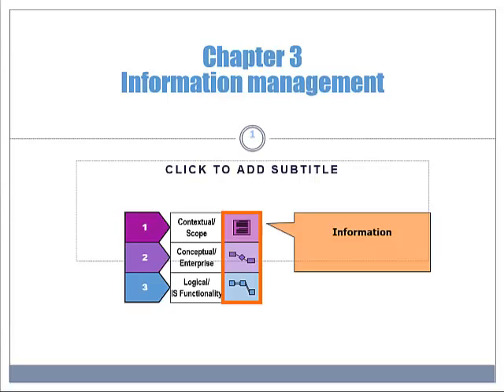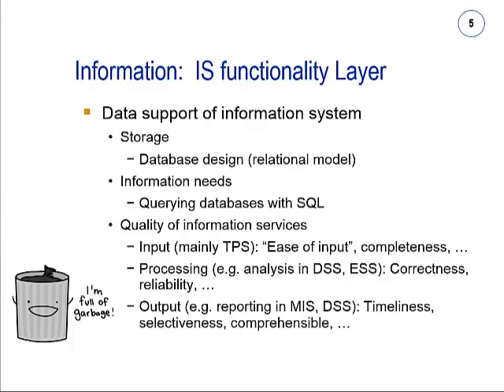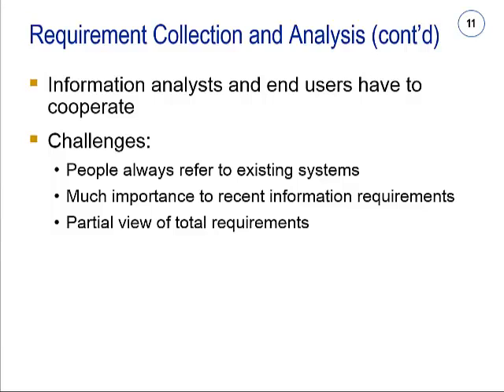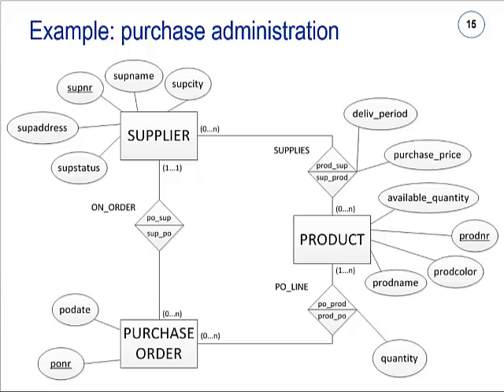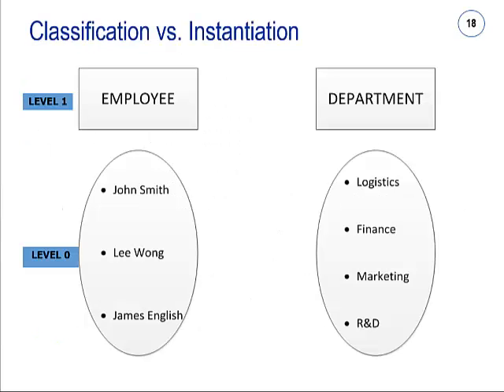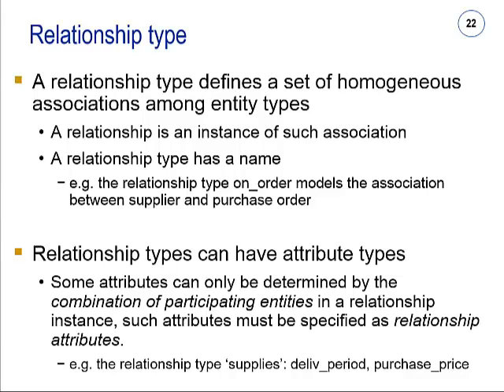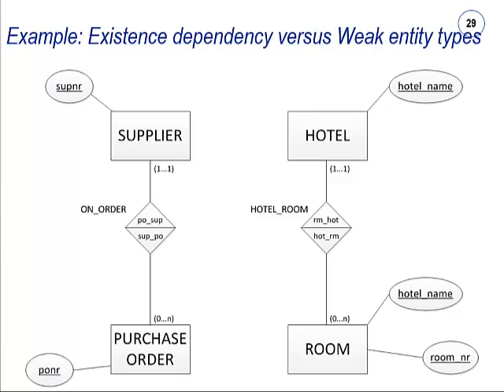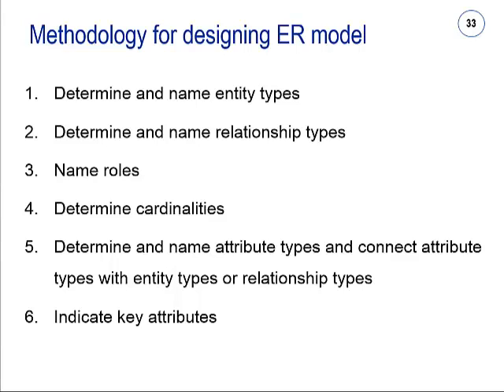Business Information Systems 3-1: Information Management: ER Model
Lecture on the topic of "Information Management" given by Prof. dr. Bart Baesens. This session discusses the ER model. This lecture is organized in the context of the course Business Information Systems given at KU Leuven, Belgium.